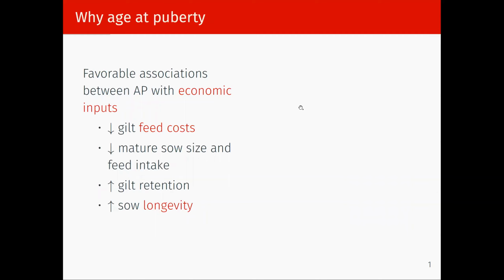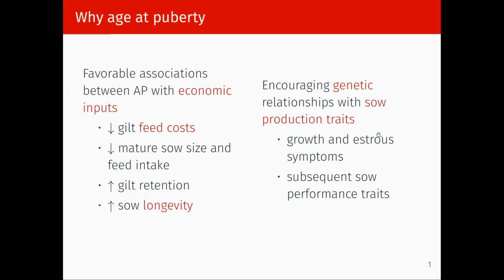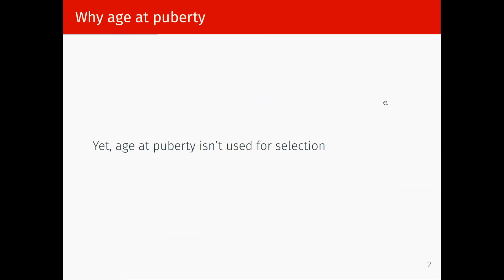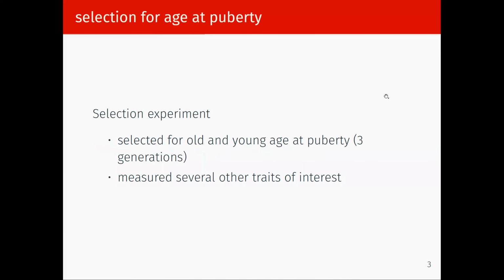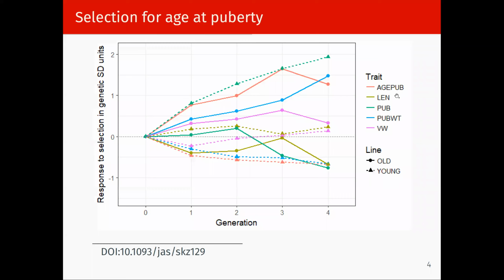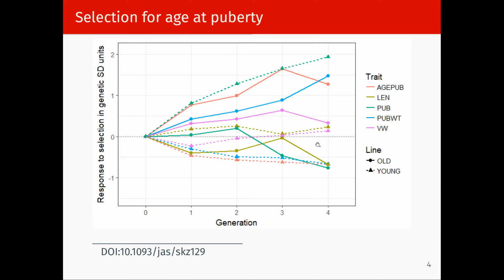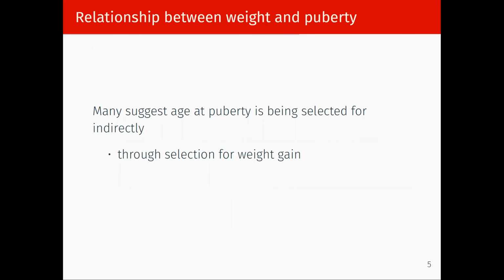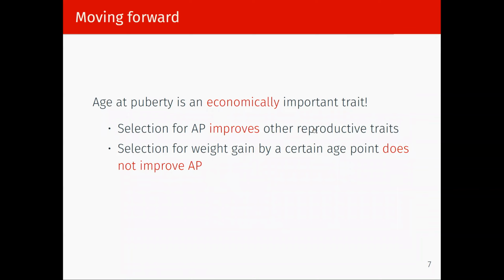Genetic Relationships of Age at Puberty in Swine- Garrett See